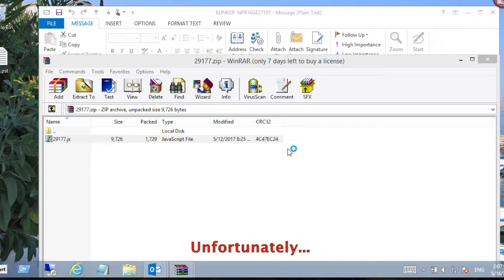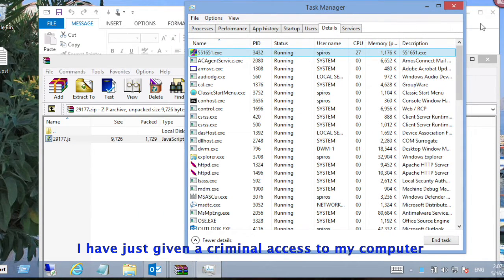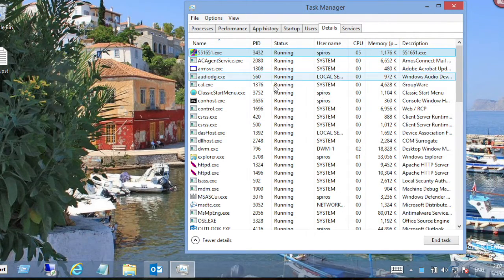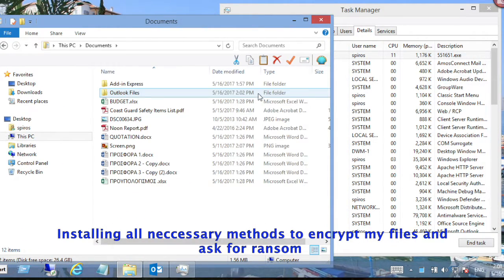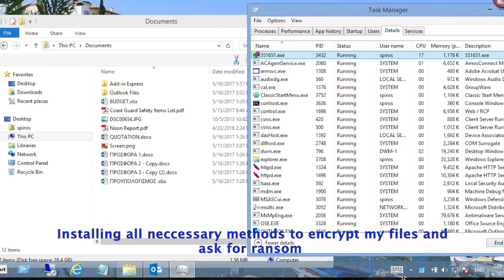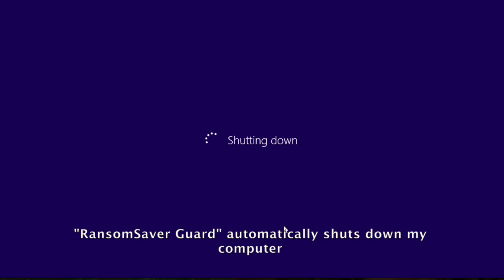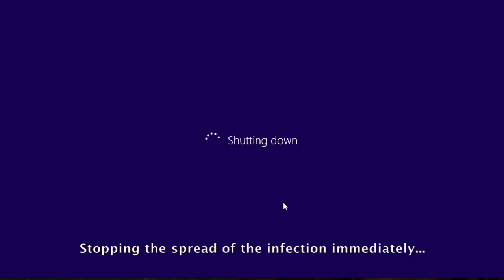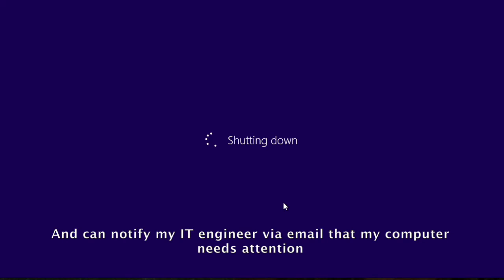RansomSaver Guard, Protection from Ransomware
Protecting a computer from one of the latest cyber attacks
This is a real infection scenario by a live “Ransomware”

RansomSaver is a unique 100% free, full feature, ad-free application that works on top of Outlook (Add-In) and protects you from emails that carry ransomware attachments. It will make sure every email you open does not contain any potential malware. It works on versions Outlook 2007, 2010, 2013, 2016 & Outlook for Office 365 and Computers newer than Windows XP. It works on both Outlook versions 32 bit and 64 bit.

Who needs RansomSaver:
Mainly users in businesses/offices who are bombarded by ransomware emails and they are not sure if an email is a legit correspondence from colleagues/clients. Ransomware looks like important email and you can easily be tricked into opening it.

How it works:
RansomSaver scans for all latest potential dangerous attachments (not blocked by Outlook). It also searches for dangerous executable signatures inside archived files, without opening them. If there is a positive alarm, the email is moved to the ‘RansomSaver’ folder under your ‘Deleted Items’. In case of a false positive you can still move the email back to your inbox.

Why use it:
Because since ransomware was introduced back in 2015, criminals are one step ahead of security companies. Even now we see emails arriving in our clients’ computers bypassing expensive state of the art firewall protection hardware or software. On the other hand not all people on this planet can afford such an expensive solution.